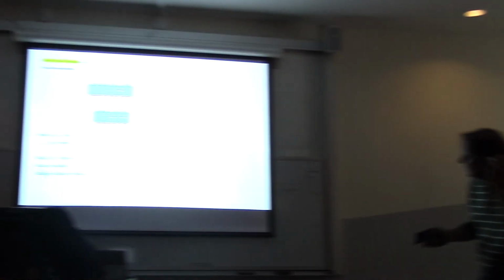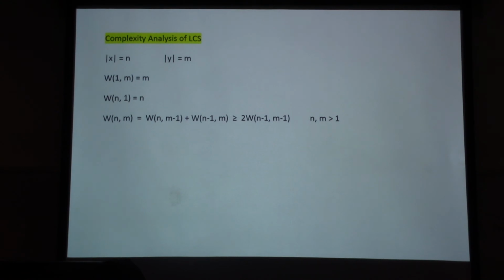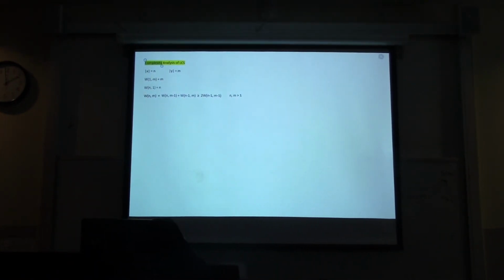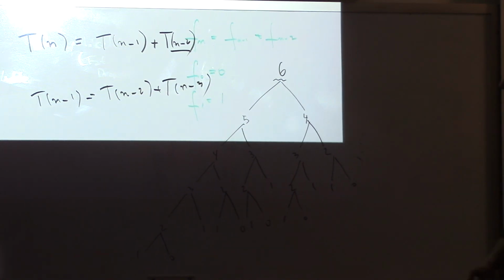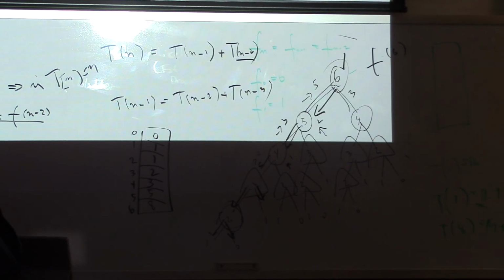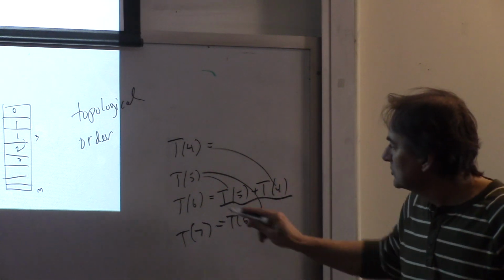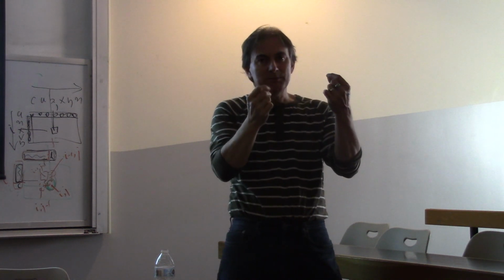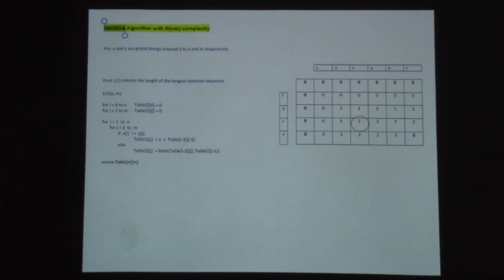CPSC 502 18 04 11 2018